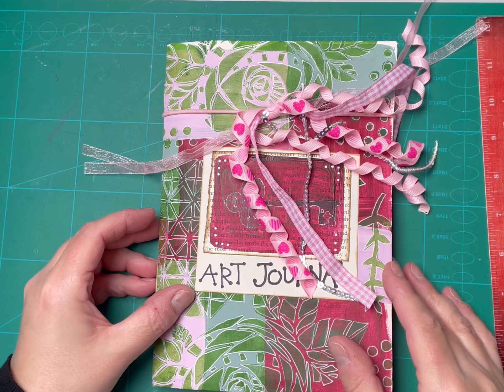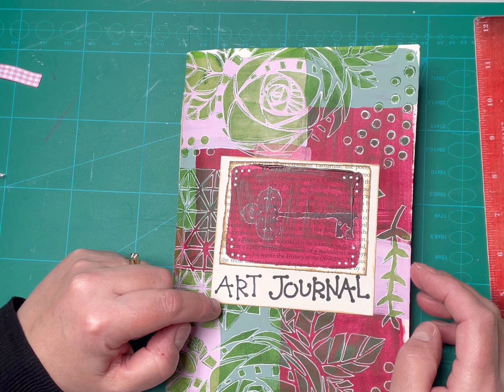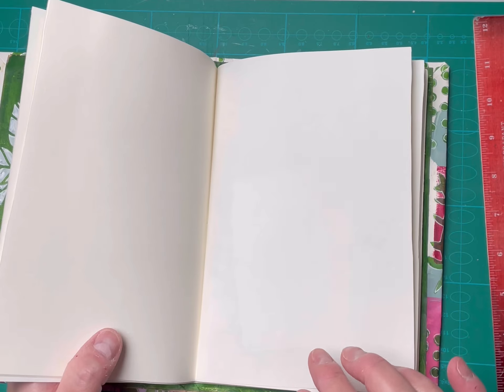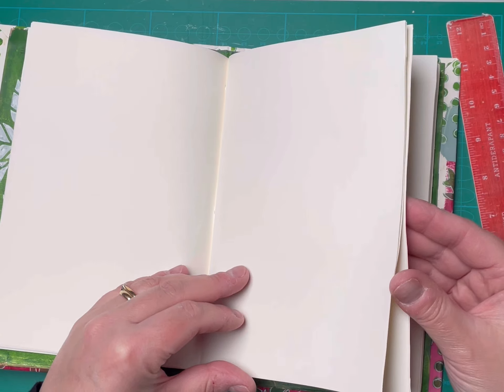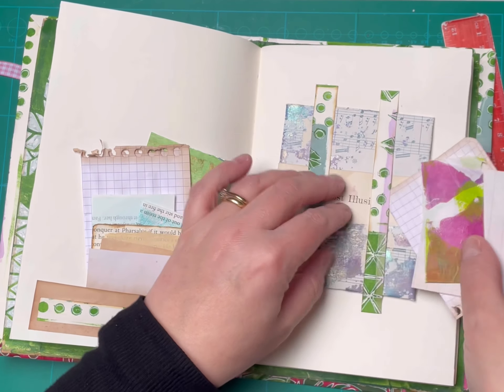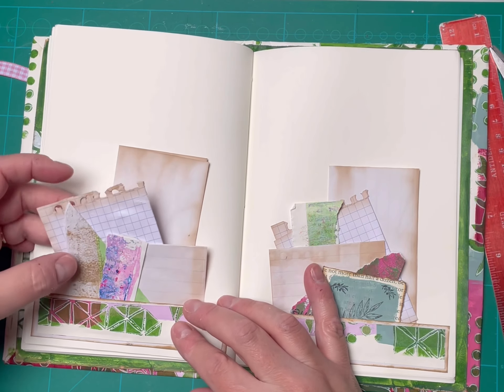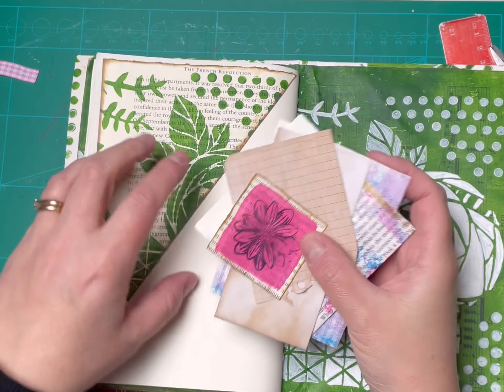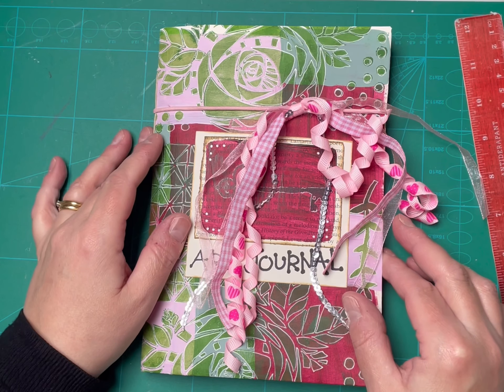Art Journal style junk journal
Art Journal with 95gsm sketchbook paper - 15 sheets making 60 pages. Bound with 3-hole pamphlet stitch, it measures 23 x 16 cm (9 x 6.375 inches). It has some gelli printed rice paper, standard white paper, music paper and book pages; some stamped images and coffee-dyed papers for the collage artist to get started with.